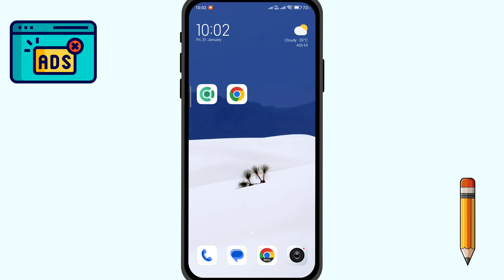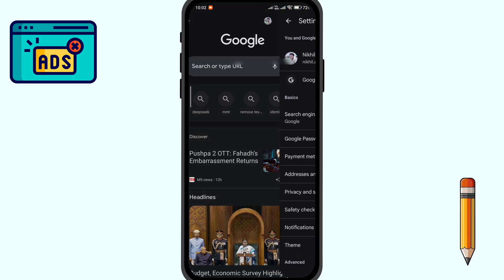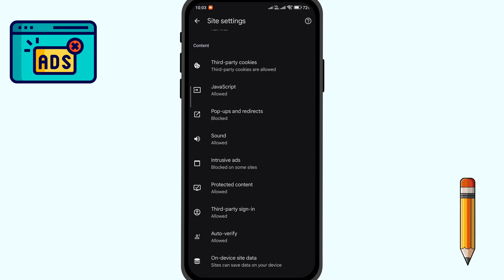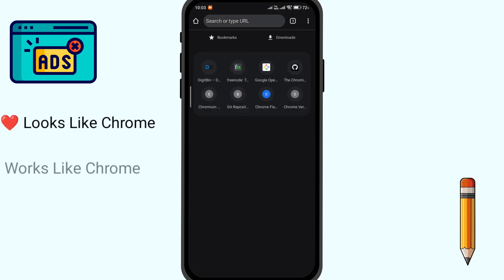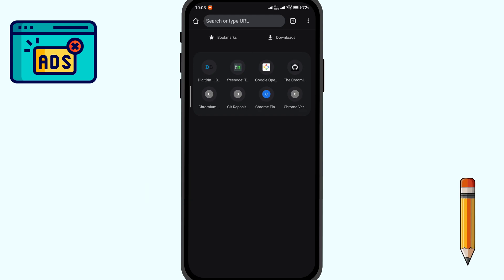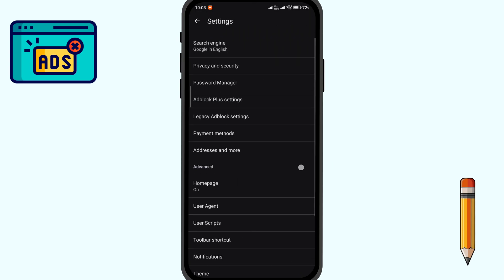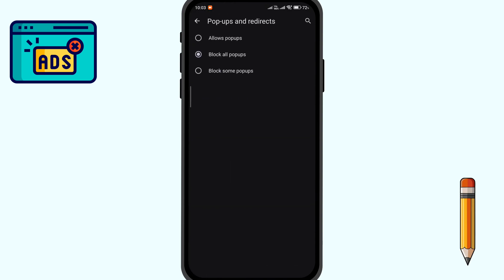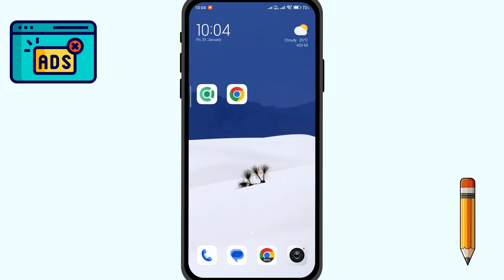Block Pop-Ups on Chrome Android (2025): Pop-Up Blocker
Here is a guide to block annoying pop-up Ads on Chrome Browser Android. Force stop all the click-based pop-ups that open a new web page or window when you click on any part of a website. We can stop redirects and disable unwanted pop ads on the Android browser using Chrome pop blocker.

Stop Pop Ups on Movie Sites
Stop Pop Up on Download Sites
Stop redirects in Chrome browser android
Block Pop-Up Ads on Anime Websites
Block Pop Up Ads Android
Block Pop-Up on Chrome Browser
Stop Pop-Up Ads on Google Chrome